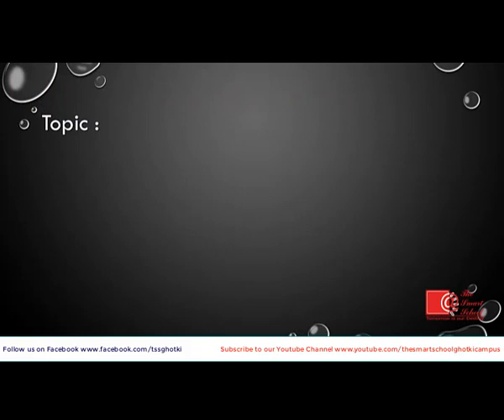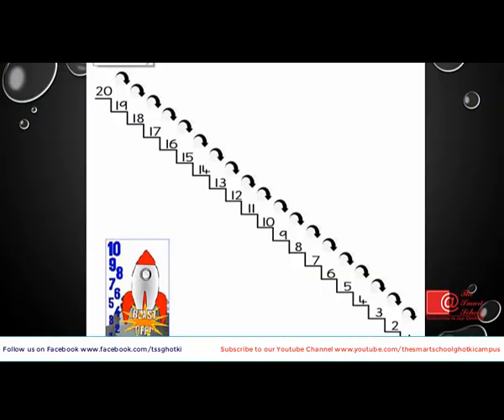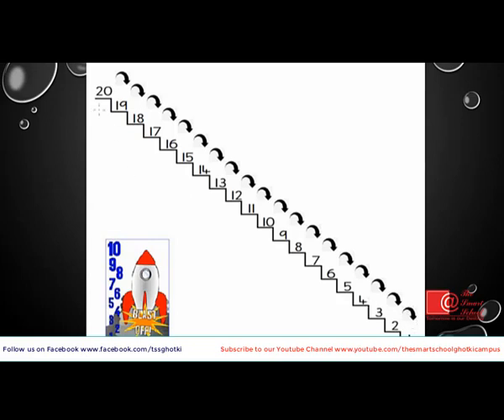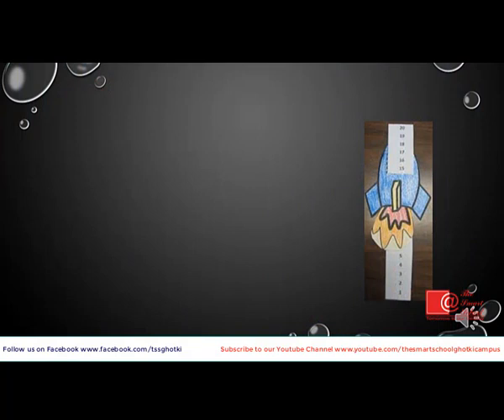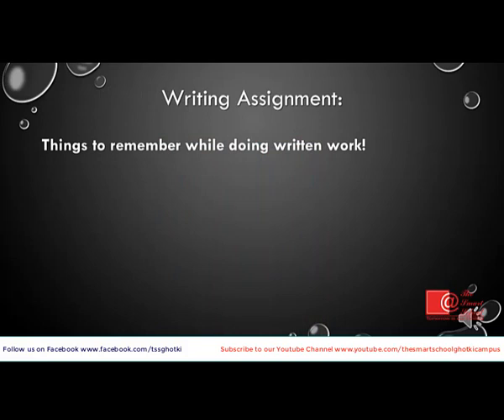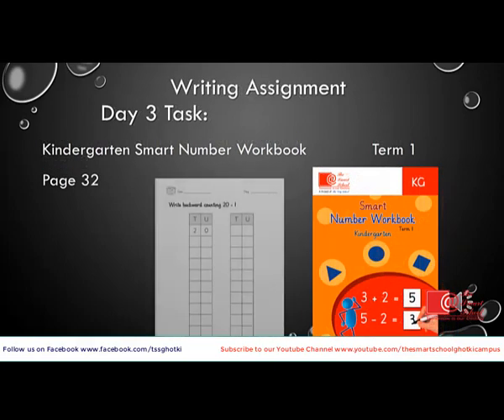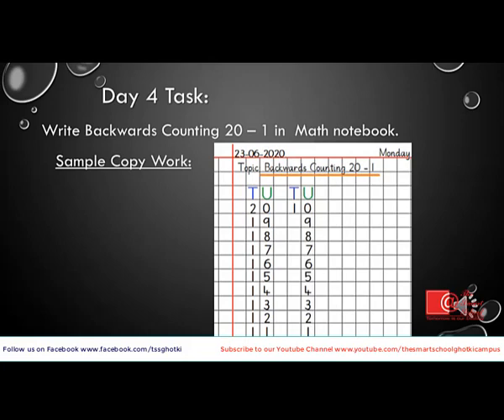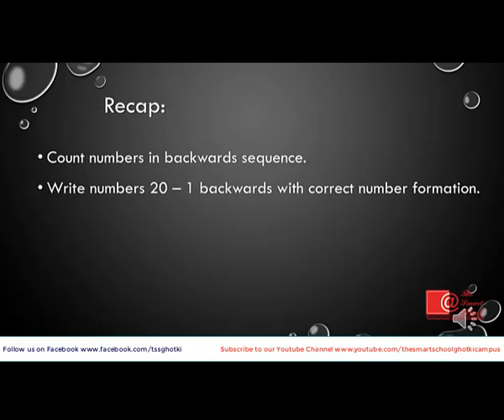Backward Counting | Math | KG | The Smart School Ghotki Campus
Backward Counting
Subject Math
Class KG